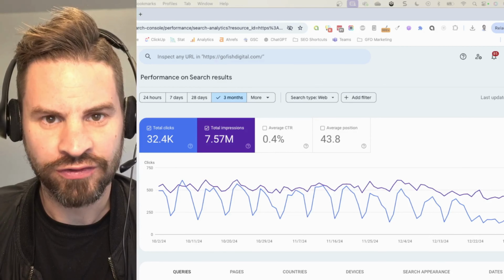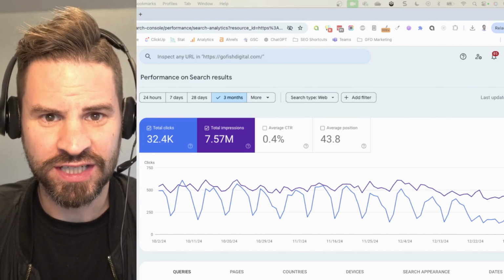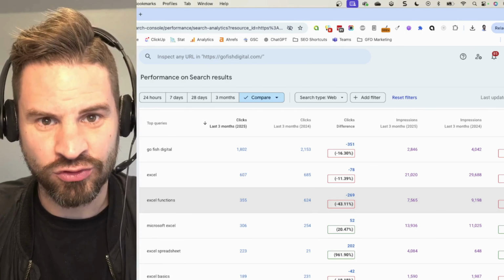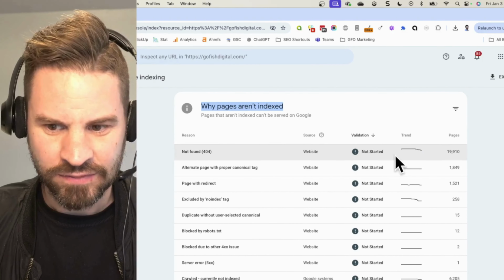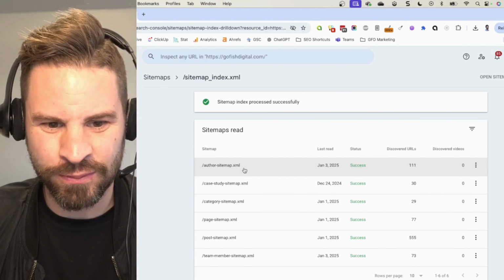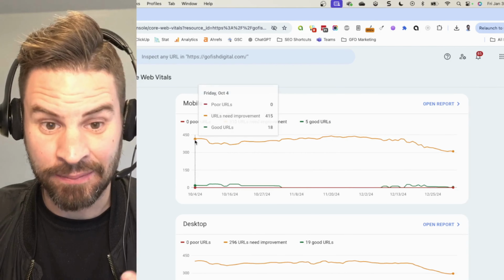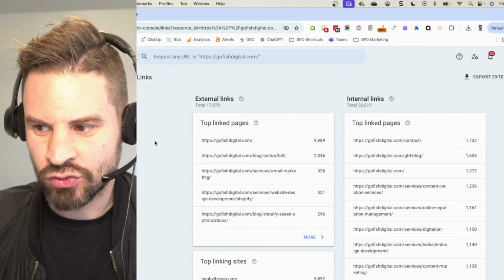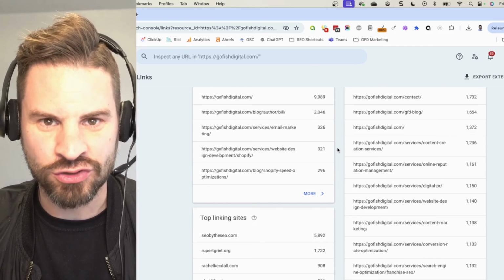Google Search Console (GSC) Training Video From SEO Expert Chris Long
Access an exclusive, on-demand GSC training video by Chris Long, VP of Marketing at award-winning SEO agency Go Fish Digital, an Agital company. Learn how to skyrocket your SEO success using GSC from the best in the business.